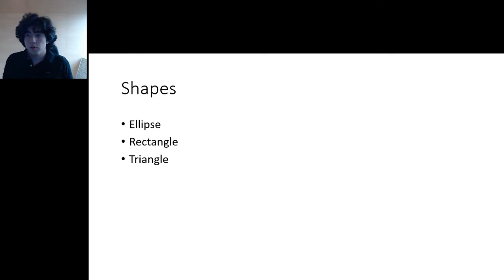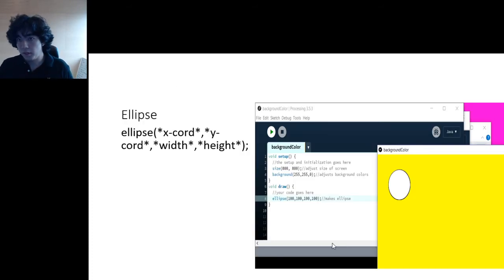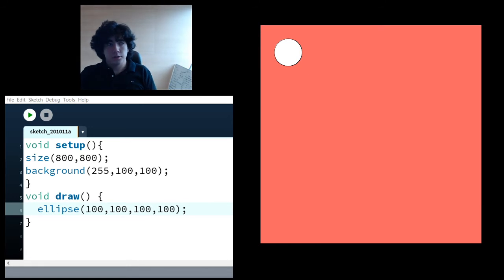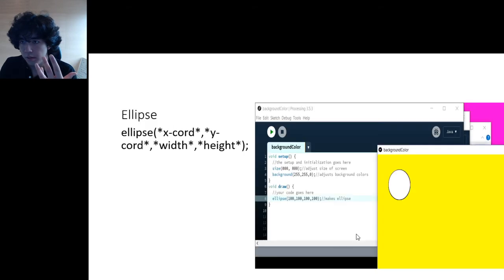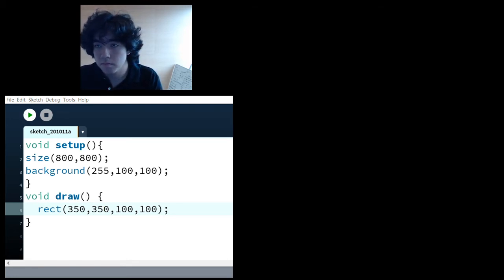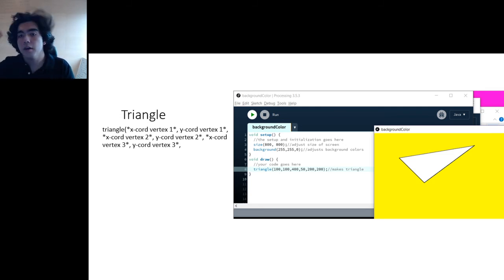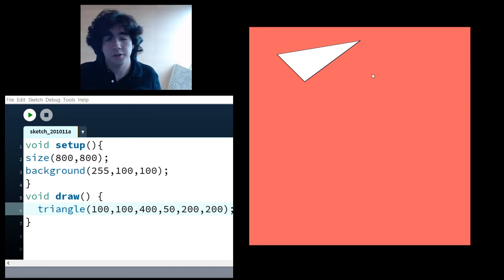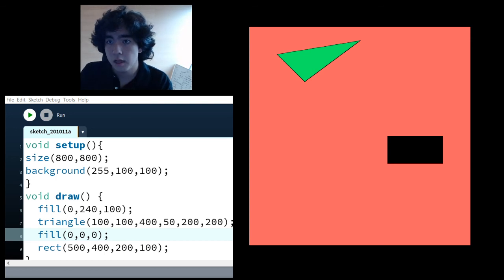MODULE 4: SHAPES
Learn how to make triangles, ellipses, and rectangles. Get a deeper understanding of the coordinate system. Use the fill function and accurately place shapes using mathematics.